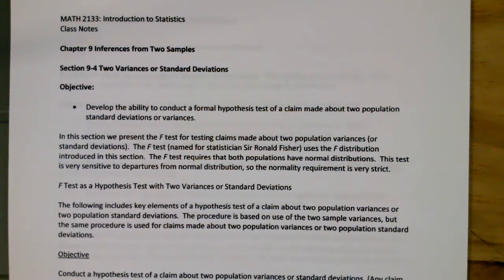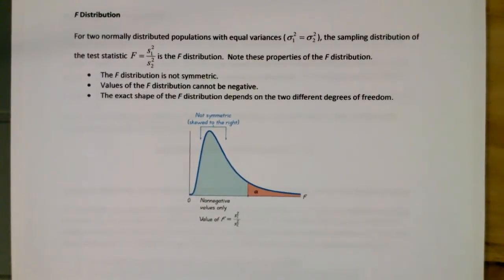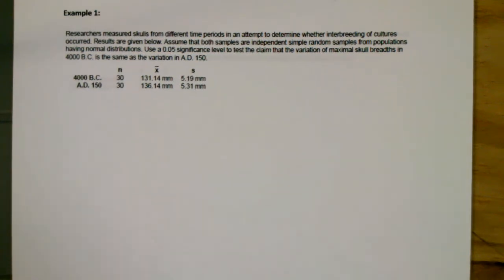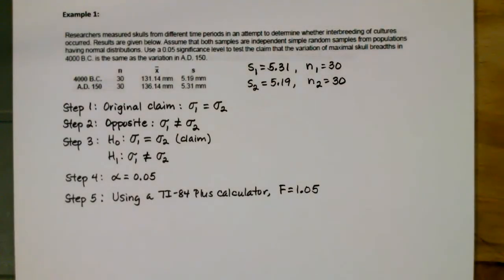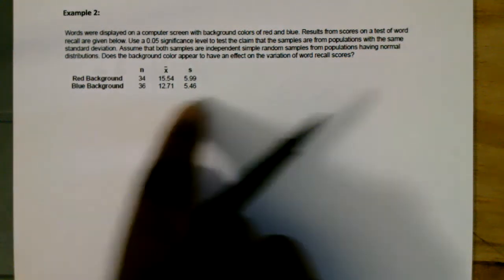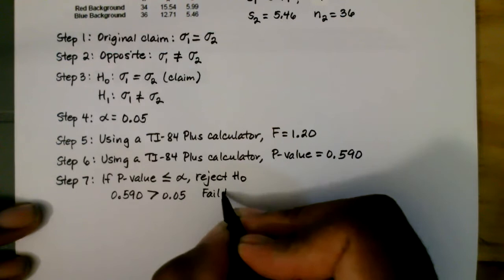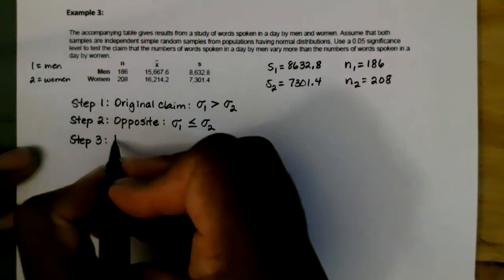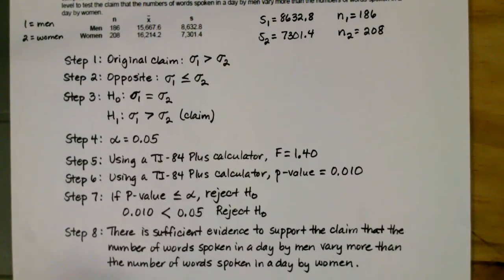MATH 2133 Section 9.4 Two Variances or Standard Deviations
This video covers Section 9.4 Two Variances or Standard Deviations.